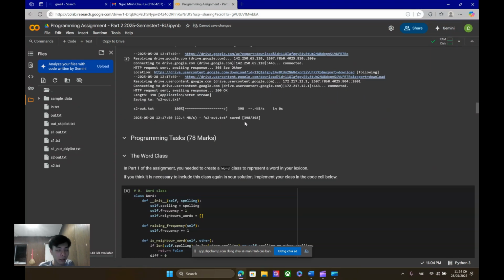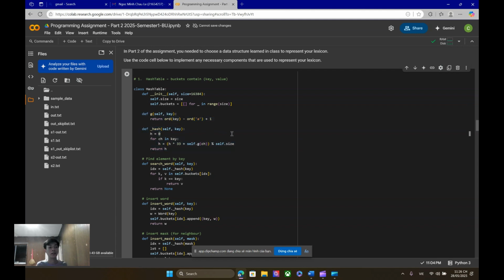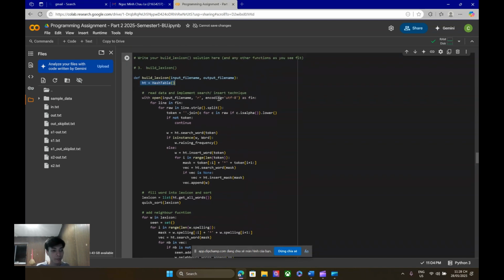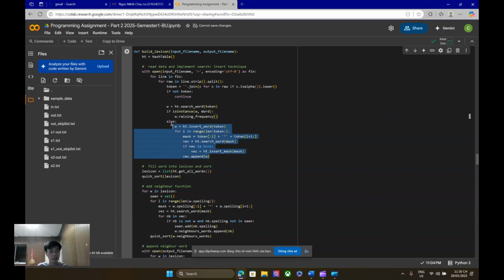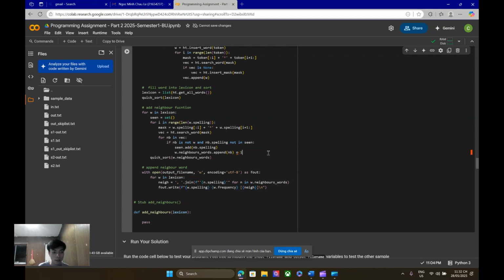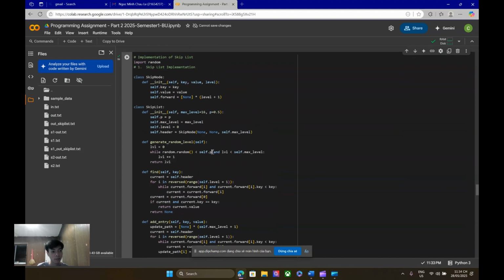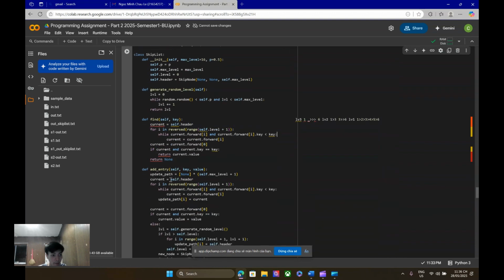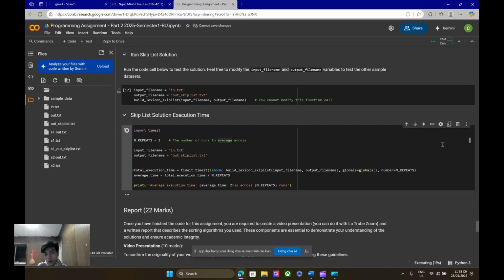Data Structure and Algorithm Assignment 2